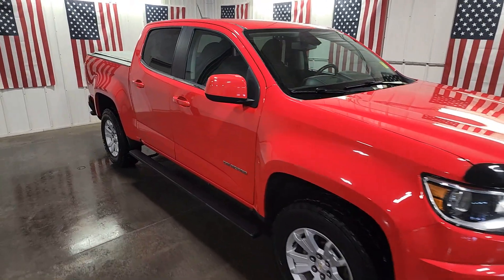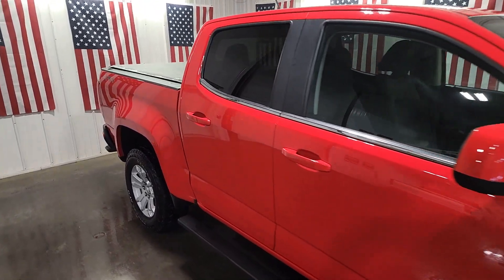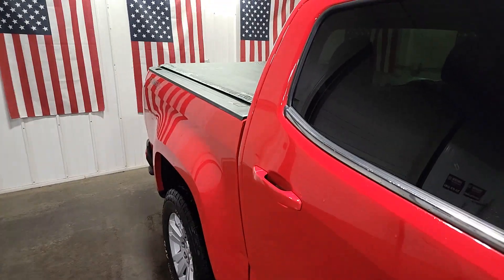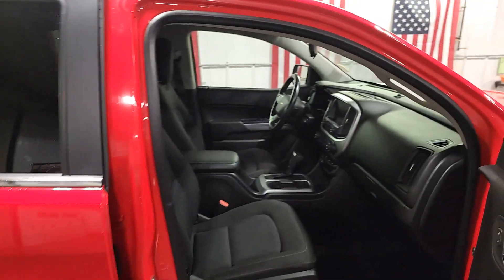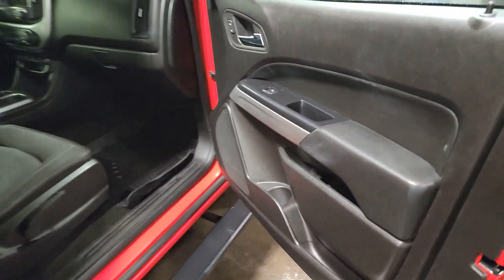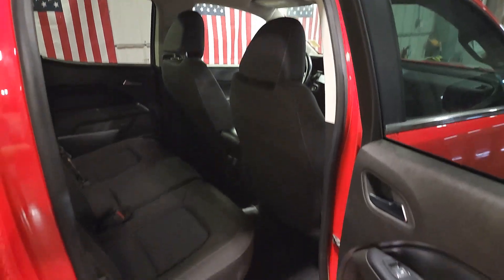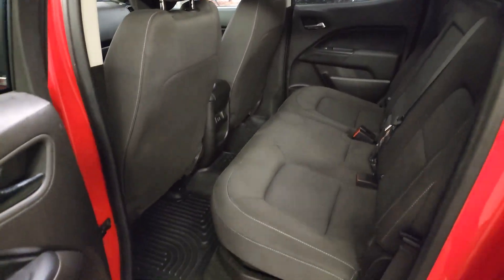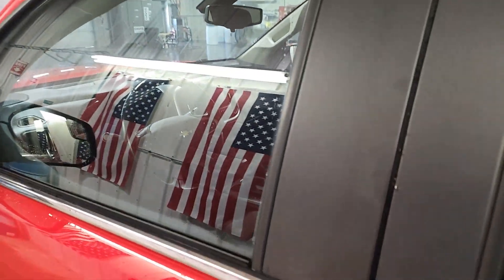2017 Chevrolet Colorado Wayzata, Buffalo, Waconia, Minnetonka, Rockford, MN N2156B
Red Hot Used 2017 Chevrolet Colorado 4WD LT available in Delano, Minnesota at Davis Chevrolet of Delano. Servicing the Wayzata, Buffalo, Waconia, Minnetonka, Rockford, MN area.

*** CLEAN TRUCK!! LOW MILES EXCELLENT VALUE *** 4WD 3.42 Rear Axle Ratio 4-Wheel Disc Brakes 6-Speaker Audio System Feature ABS brakes Air Conditioning Alloy wheels AM/FM radio: SiriusXM Apple CarPlay Bumpers: body-color Cloth Seat Trim Compass Delay-off headlights Driver 4-Way Power Seat Adjuster Driver door bin Driver vanity mirror Dual front impact airbags Dual front side impact airbags Electronic Stability Control Emergency communication system: OnStar Guidance Exterior Parking Camera Rear Front anti-roll bar Front Bucket Seats Front Center Armrest Front reading lights Front wheel independent suspension Fully automatic headlights Illuminated entry Low tire pressure warning Occupant sensing airbag Outside temperature display Overhead airbag Overhead console Panic alarm Passenger door bin Passenger vanity mirror Power door mirrors Power driver seat Power steering Power windows Premium audio system: Chevrolet MyLink Radio data system Radio: AM/FM Stereo w/8 Diagonal Color Touch Screen Rear reading lights Rear seat center armrest Rear step bumper Remote keyless entry Security system SiriusXM Satellite Radio Speed control Speed-sensing steering Steering wheel mounted audio controls Tachometer Telescoping steering wheel Tilt steering wheel Traction control Trip computer Variably intermittent wipers Wheels: 17 x 8 Blade Silver Metallic Cast Alloy. Red 2017 Chevrolet Colorado LT 4WD 8-Speed Automatic V6